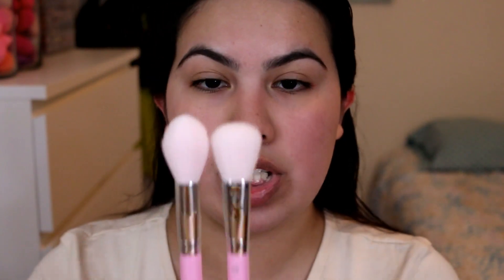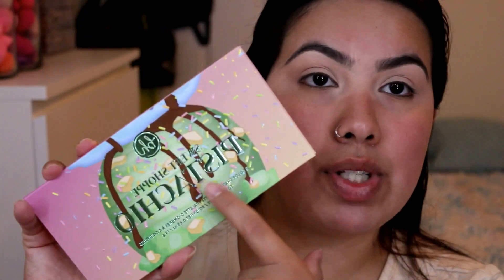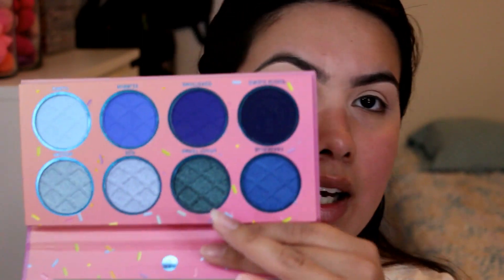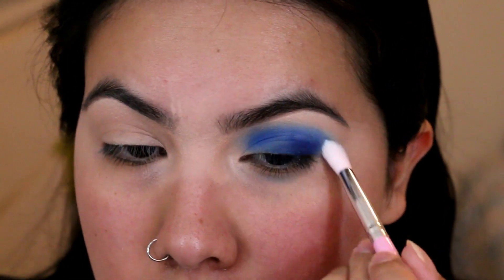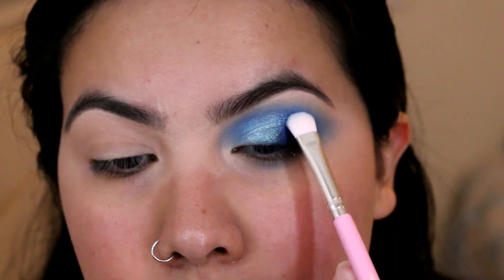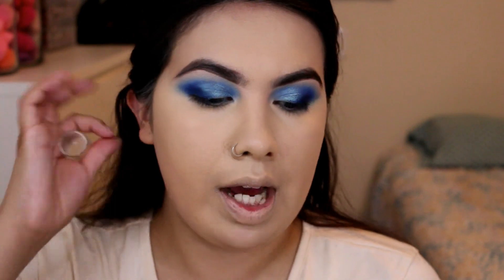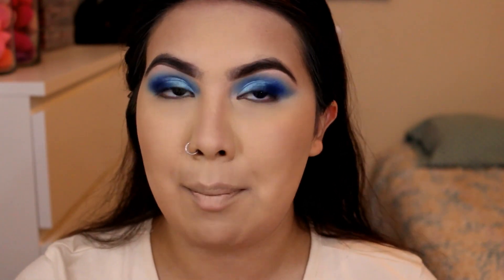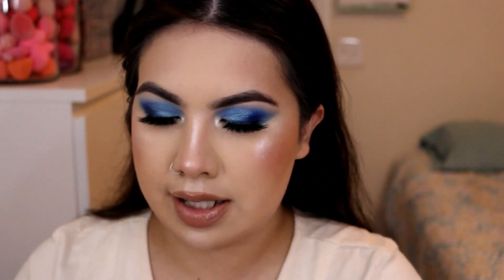BH COSMETICS SWEET SHOPPE COLLECTION | CHIT CHAT GRWM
Hey guys, welcome to my channel and if you’re new here then welcome ❤️ I hope you enjoy today’s video where I go over the new bhcosmetics sweetshoppecollection and talk to you guys about my weight gain and postpartum body, I hope you enjoy today’s video!

Instagram, Tiktok and Twitter: @ariandtheglam